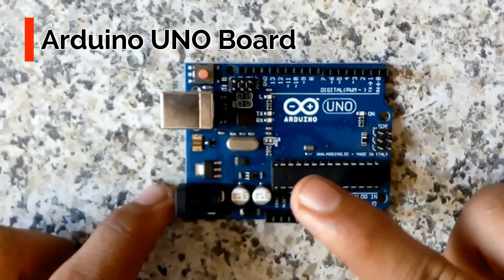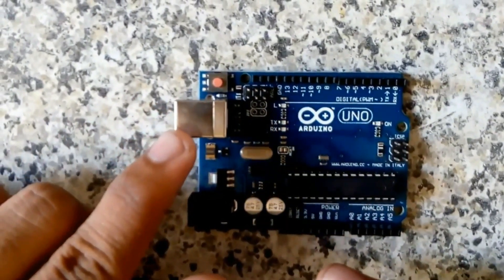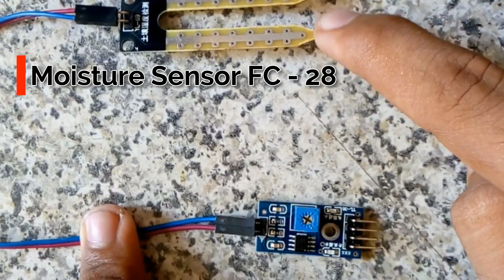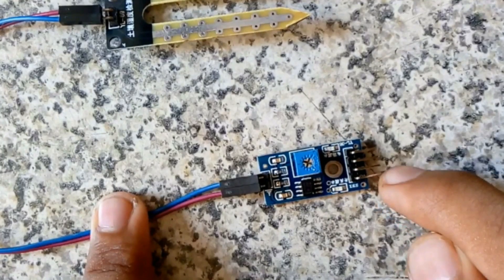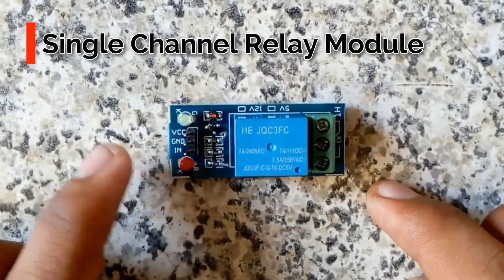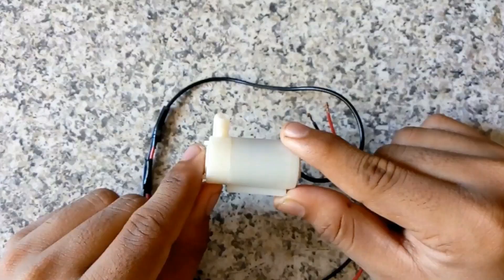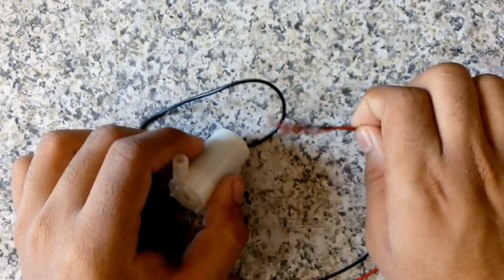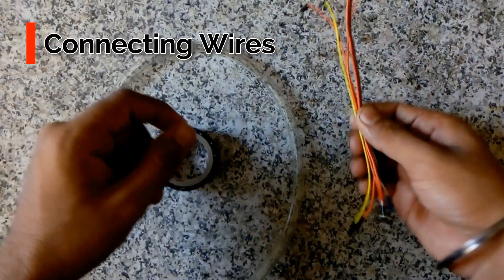SOIL MOISTURE SENSOR using FC - 28 and Arduino UNO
Hey !
This project senses the moisture in the soil and also provide a certain amount of water  by an external water source according to the moisture of the soil, sense by the sensor...

ThankYou!